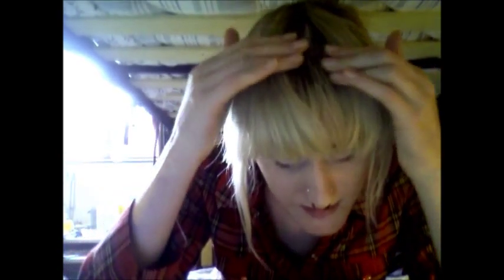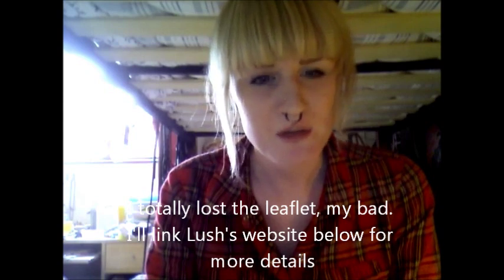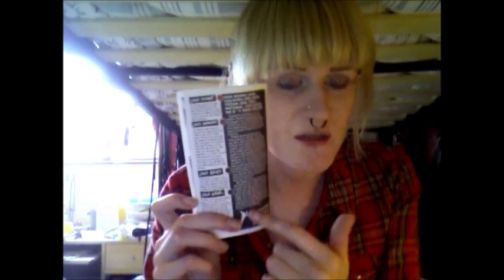LUSH CACA BRUN HENNA ON *BLONDE* HAIR